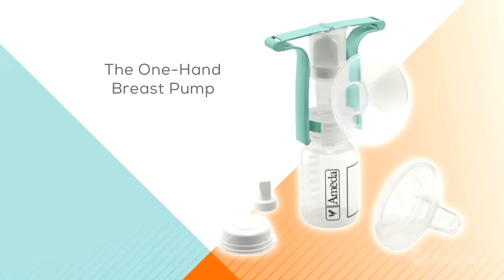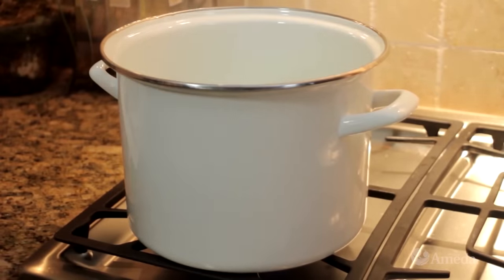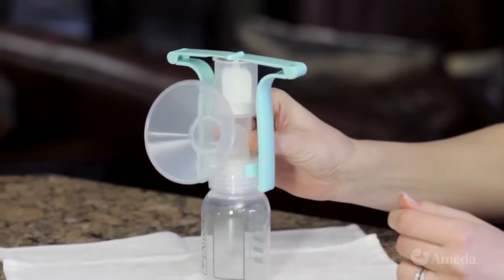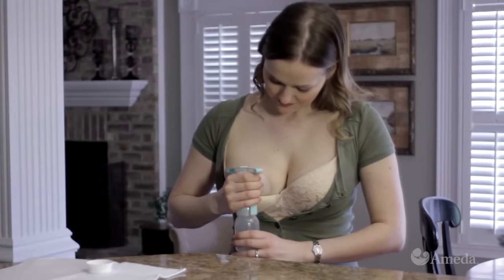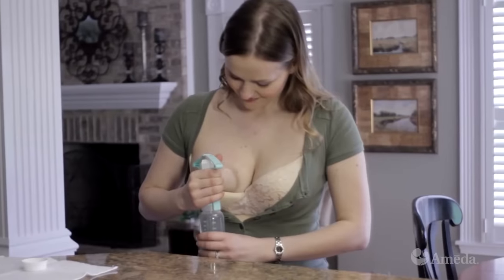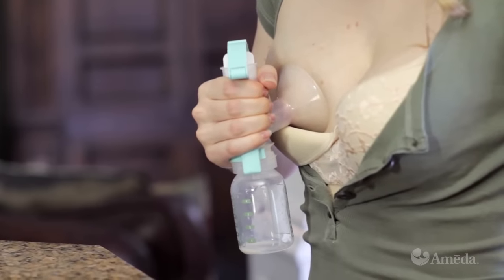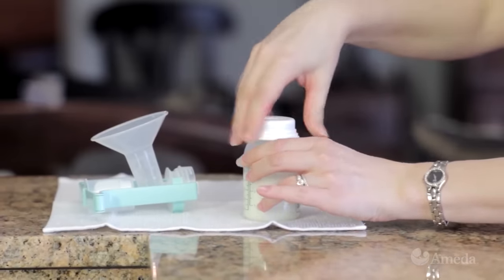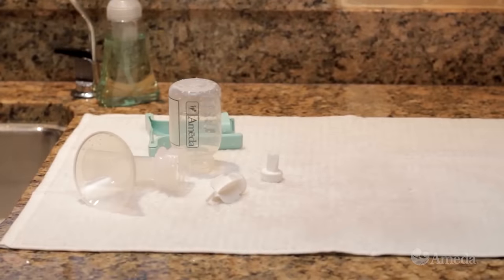Adapting the Finesse to A Single Breast Pump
How to adapt your new Finesse breast pump from Ameda to a single breast pump.